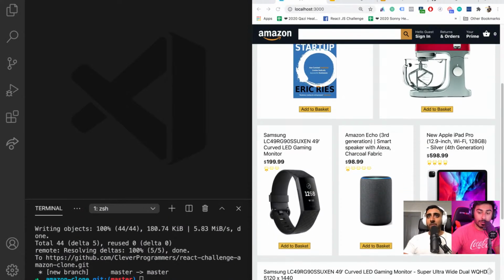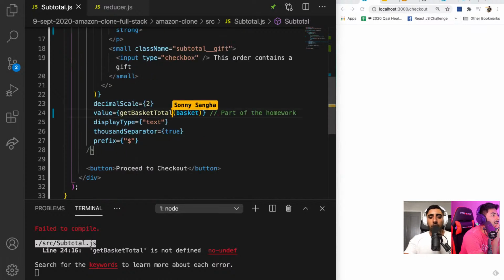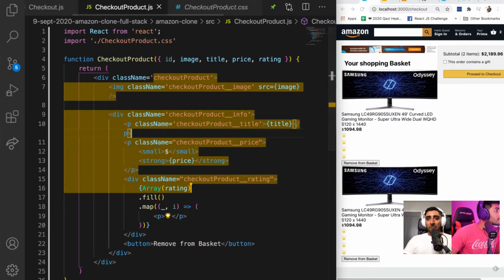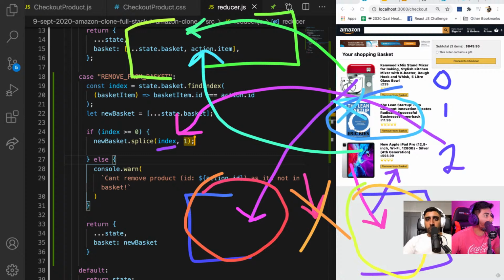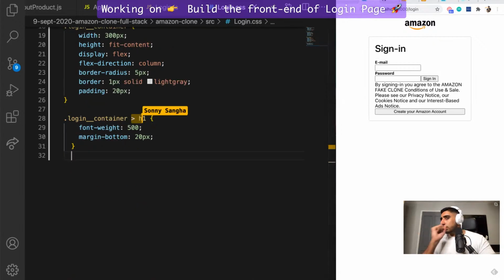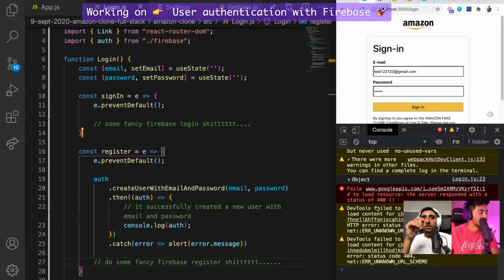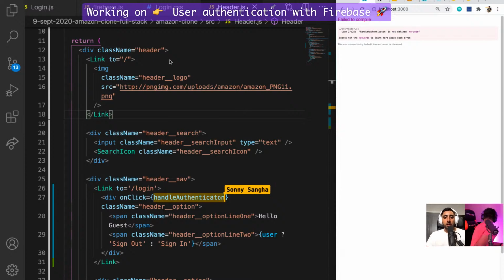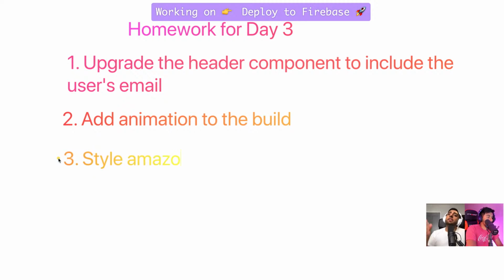🔴Build Amazon Clone w/ Full E-Commerce + Stripe using React JS for Beginners (Challenge Day 3)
Day 3 of the React JS Challenge, Sonny & Qazi will be building the E-Commerce Amazon clone LIVE! 🚀.

SHOW UP. You don't want to miss this 💯.